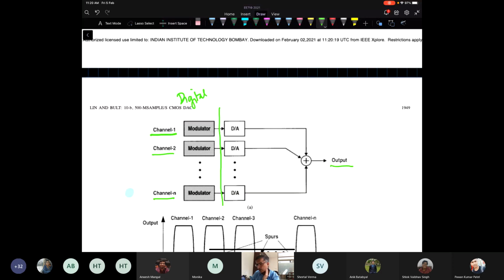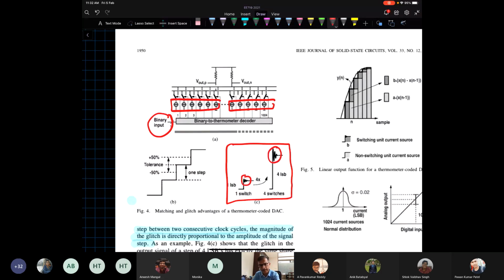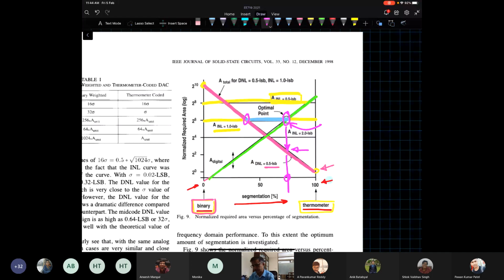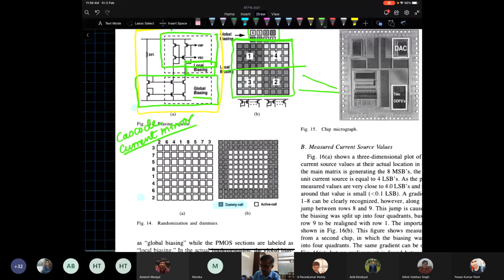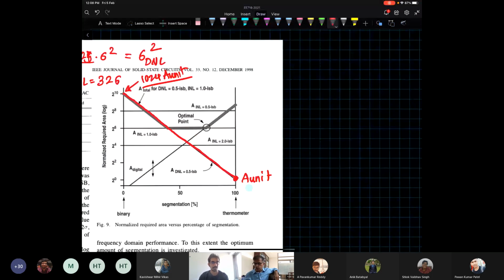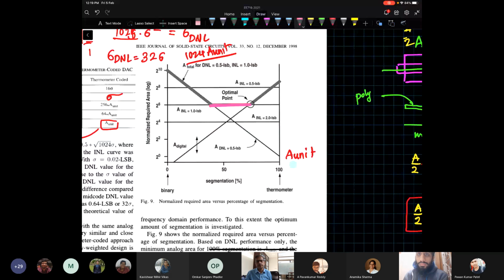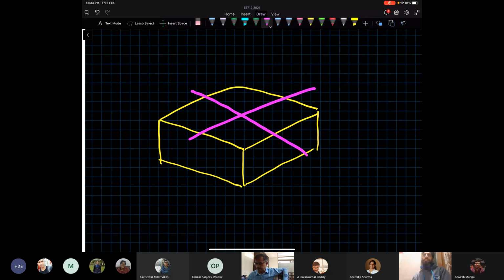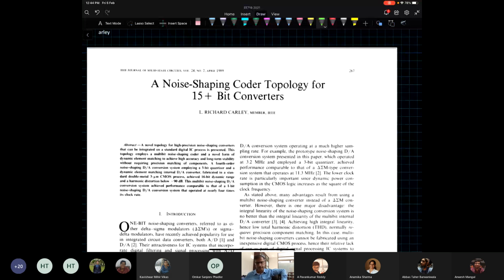ZELE EE719 DACPapers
EE719 DAC Papers overview